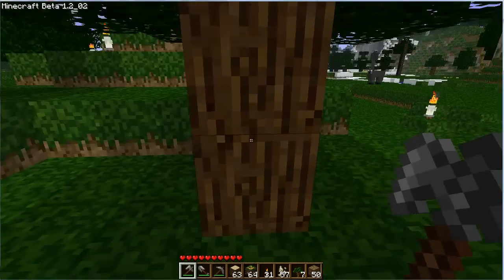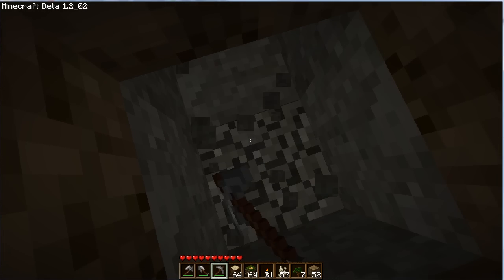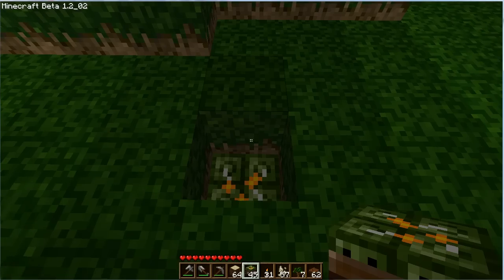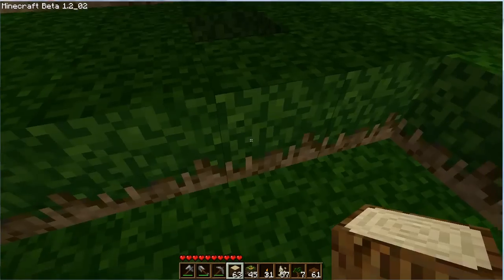Minecraft - Exploding Tree Trap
Ever want a tree to go BOOM?

Yeah, me too!

(Credit for this concept goes to "Elazul2k" from the minecraft forums - thanks! I meant to mention you in the video but it slipped my mind at the time)

If you want a good place to backup your minecraft files, I recommend
BackBlaze - With them you get automatic and unlimited backups.